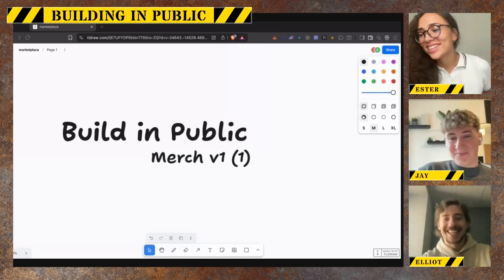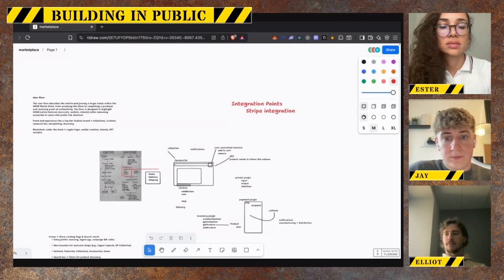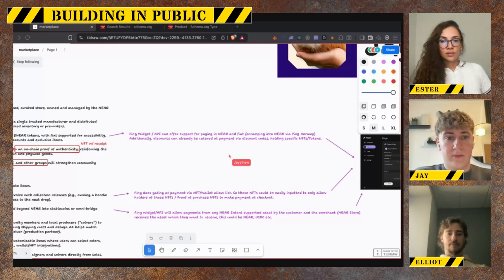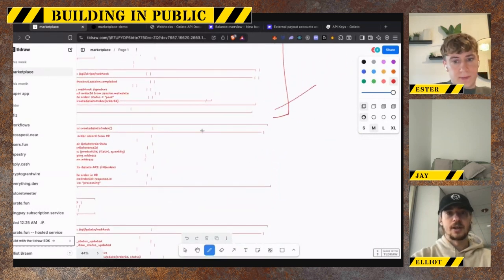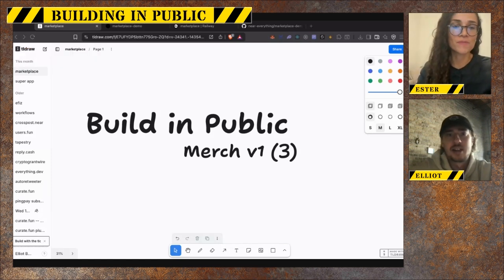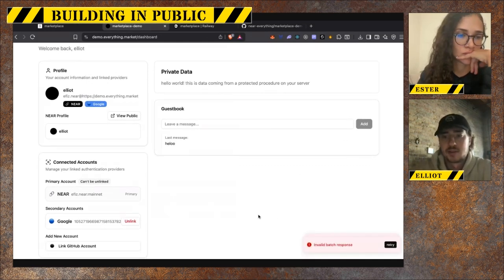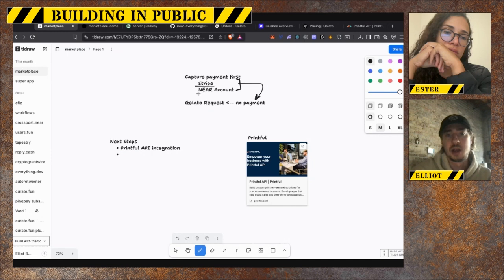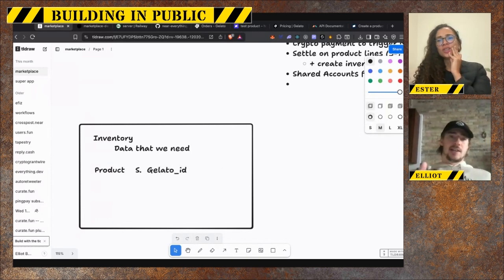Building In Public Kicks Off! The NEAR Merch Store Project (Ep. 1 - 3 Highlights)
The first 3 episodes of Building in Public - watch the NEAR Builder Ops team prototype and build the new NEAR Merch Store from scratch!

Hosted by Elliot Braem from the Builder Ops Team, this series takes you behind the scenes as builders work in real-time, sharing their work flows, challenges, and breakthroughs as they develop real products on NEAR.

⏱️ TIMESTAMPS
0:00 Episode 1: Intro & First Live Build Session
3:33 Episode 2: Testing, Discussions & Iterations
4:54 Episode 3: Demo & First Test Merch